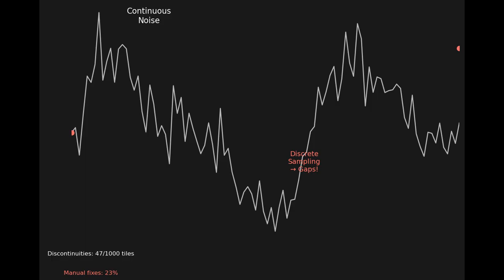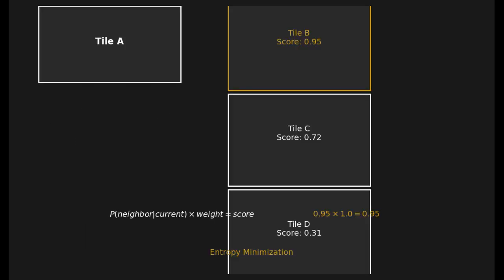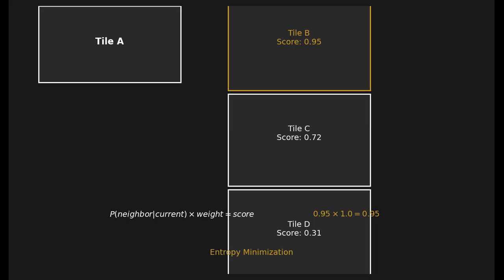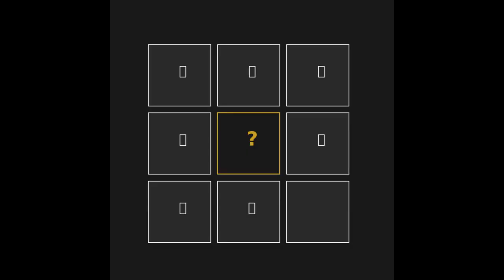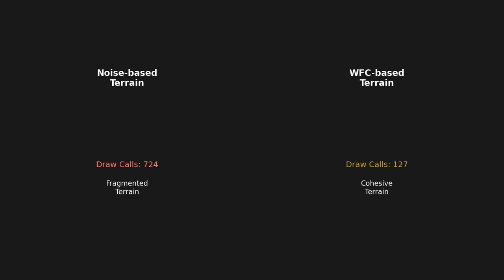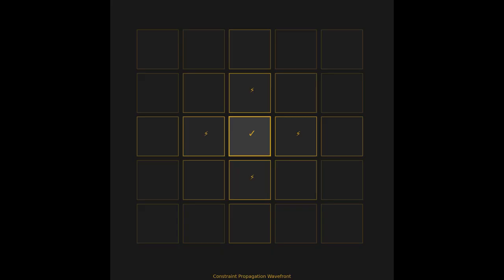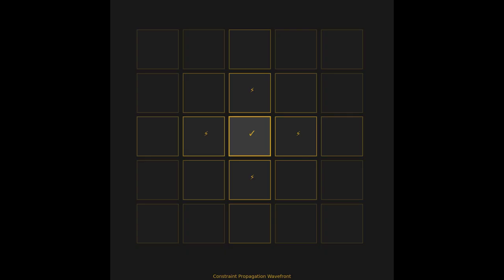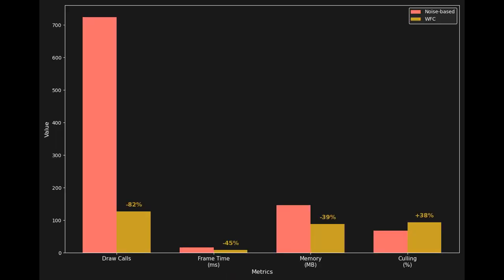Unity terrain optimization WFC: The truth nobody tells you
This killed my mobile FPS. Here's what fixed it.

Standard Unity terrain generates 800+ draw calls. Your mobile game will lag.

The fix: Wave Function Collapse (WFC) algorithm.
Result: 127 draw calls. 6.5x faster.

I wasted days building this so you don't have to.

PRODUCT 1: YouTube Metadata Optimizer — $9

Generate viral titles, descriptions, tags in 1 second.
Hook-first patterns. SEO-optimized. Unlimited use.

Subject: "YouTube Optimizer"

PRODUCT 2: WFC Terrain Optimization — $15

85% draw call reduction for Unity mobile terrain.
Full C# source code. Drop-in package.

Subject: "WFC Terrain Package"

Download links sent within 1 hour.